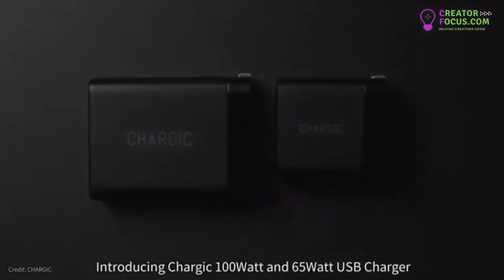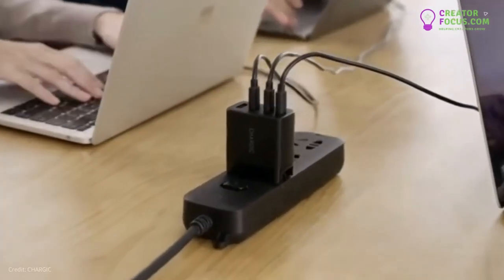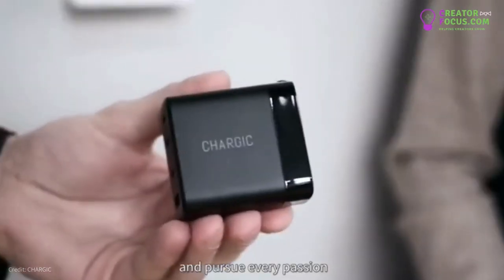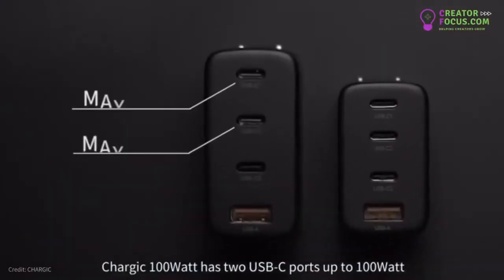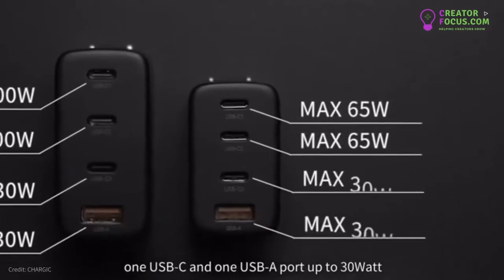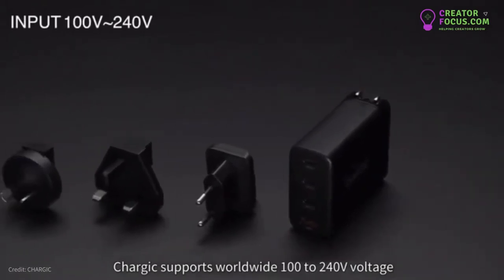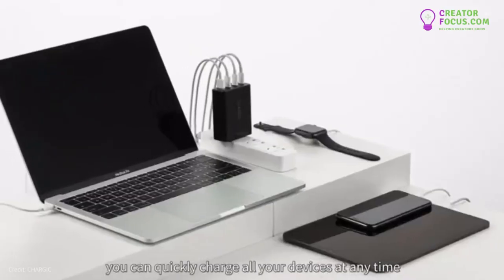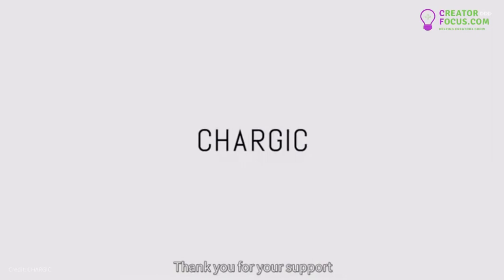[Product Trailer] CHARGIC - The 100W & 65W GaN Charger With 3 USB-C & 1 USB-A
Learn about CHARGIC the product and all its features from this short video. CHARGIC provides quick charging for up to 4 devices at the same time | 3 USB-C & 1 USB-A | Support All Fast Charging Protocols | 100W & 65W Versions | International Pins Supported.

KS12